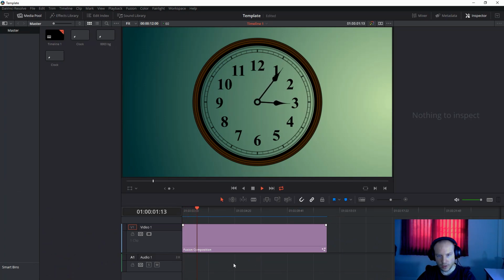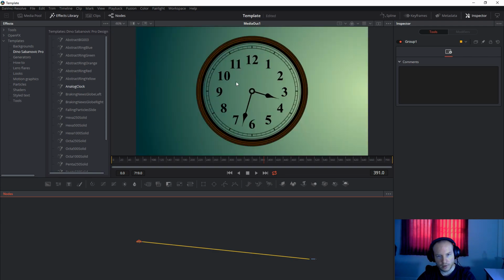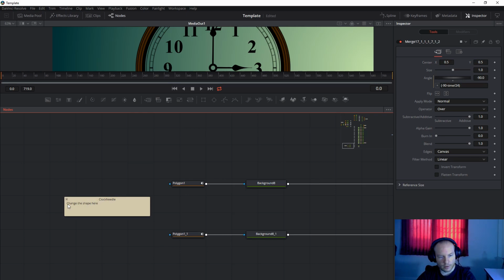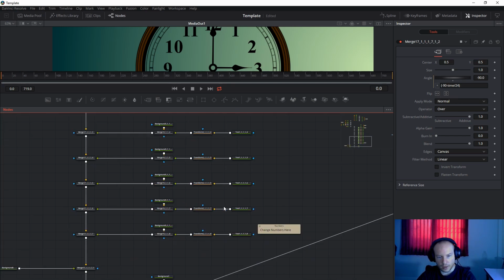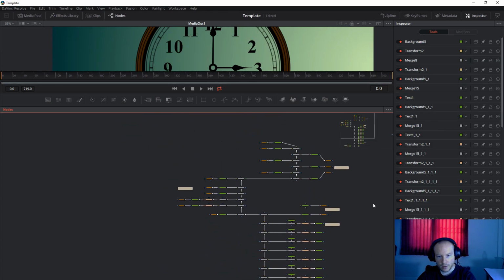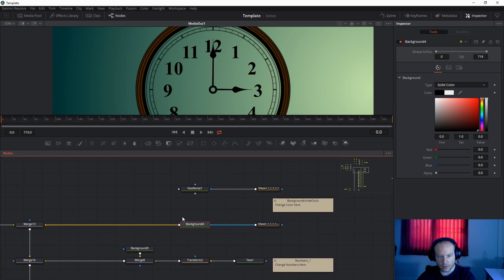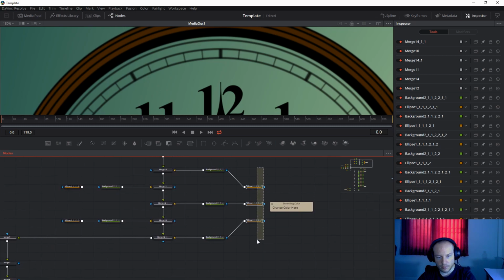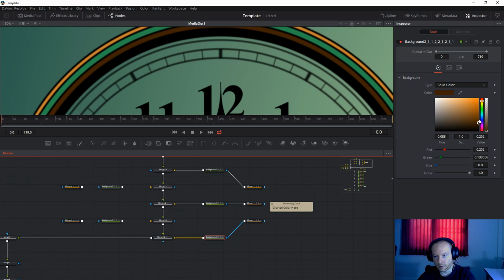0028 Davinci Resolve FREE Templates for Fusion Analog Clock Animated using expressions